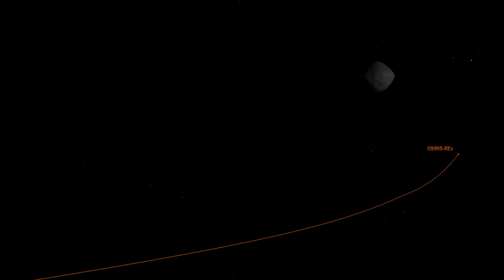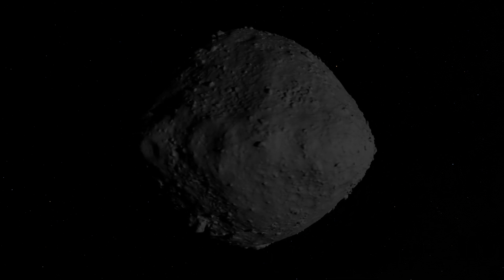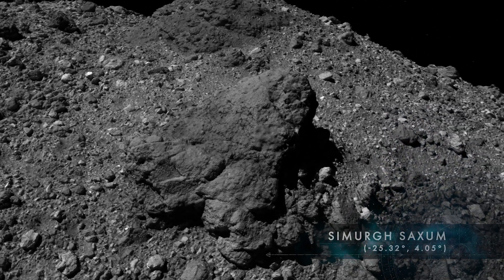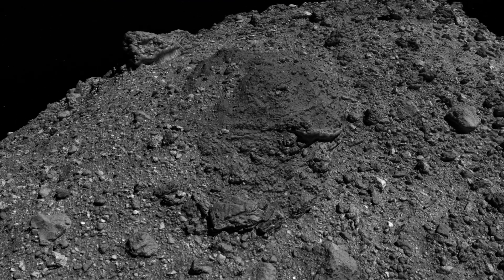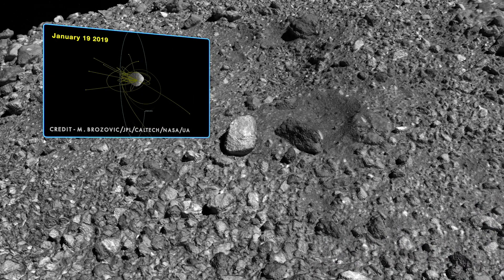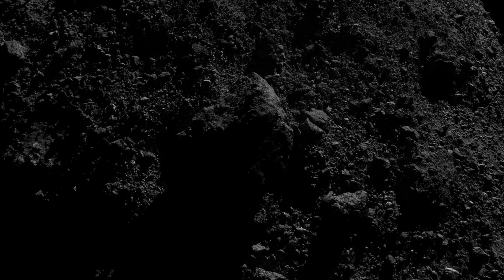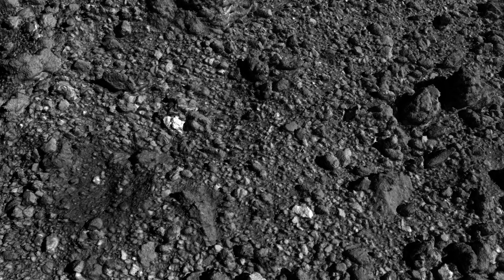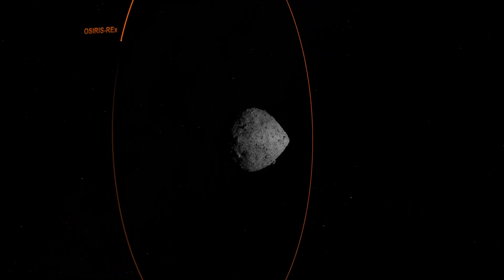Tour of Asteroid Bennu – Using Laser Altimetry Data and High-Resolution Imagery From OSIRIS-REx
When NASA’s OSIRIS-REx spacecraft arrived at asteroid Bennu in December 2018, its close-up images confirmed what mission planners had predicted nearly two decades before: Bennu is made of loose material weakly clumped together by gravity, and shaped like a spinning top. This major validation, however, was accompanied by a major surprise. Scientists had expected Bennu’s surface to consist of fine-grained material like a sandy beach, but were instead greeted by a rugged world littered with boulders – the size of cars, the size of houses, the size of football fields. Now, thanks to laser altimetry data and high-resolution imagery from OSIRIS-REx, we can take a tour of Bennu’s remarkable terrain.

Universal Production Music: “Timelapse Clouds” by Andy Blythe and Marten Joustra; “The Wilderness” by Benjamin James Parsons; “Maps of Deception” by Idriss-El-Mehdi Bennani, Olivier Louis Perrot, and Philippe Andre Vandenhende

Data provided by NASA/University of Arizona/CSA/York University/MDA.

Dan Gallagher (USRA): Producer
Kel Elkins (USRA): Lead Visualizer
Jonathan North (USRA): Animator
Adriana Manrique Gutierrez (USRA): Animator
Dan Gallagher (USRA): Narrator
Erin Morton (The University of Arizona): Support
Aaron E. Lepsch (ADNET): Support